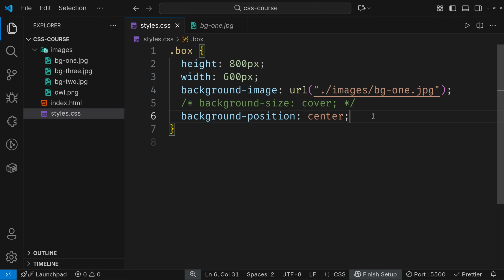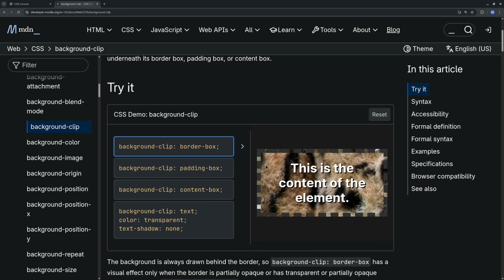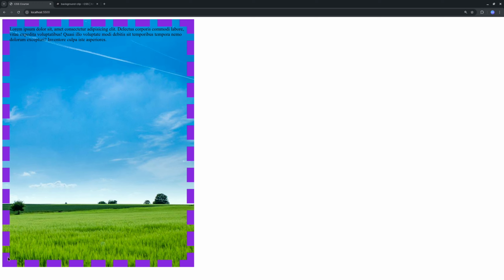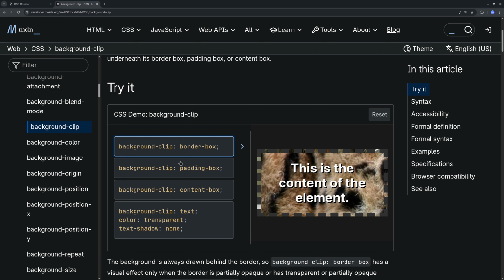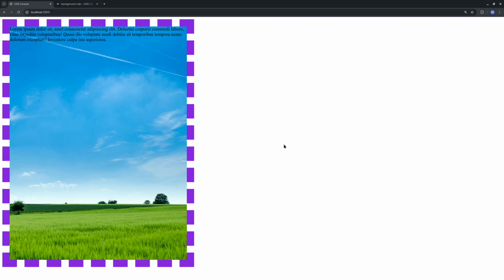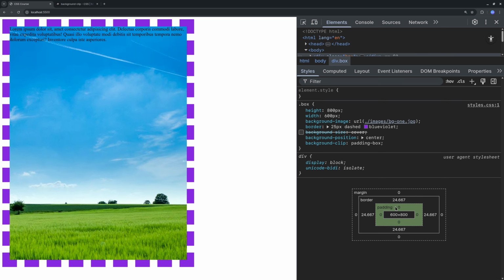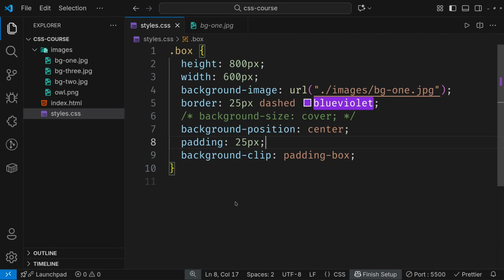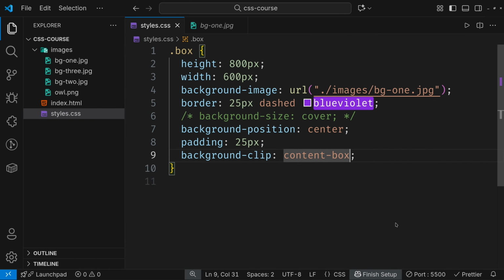CSS background-clip Demystified: Control Your Backgrounds Like a Pro 💻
Explore the full power of CSS background-clip! This video dives into how to control where colors, gradients, and images are displayed—whether behind the entire border, just the padding, or only within the content. Learn practical examples for border-box, padding-box, content-box, and even amazing text masking techniques for modern effects. Perfect for web developers who want total control over background styling and new tricks for beautiful, eye-catching designs!